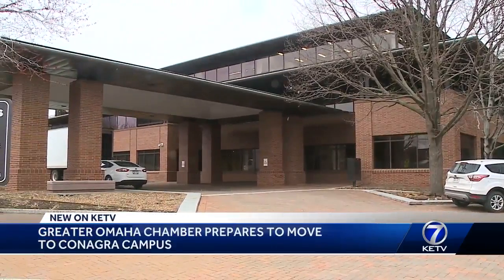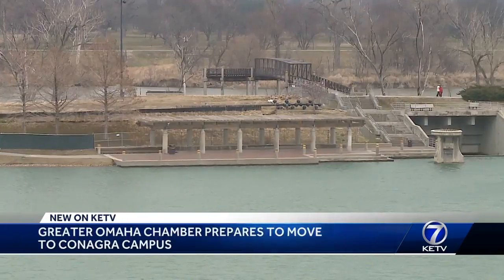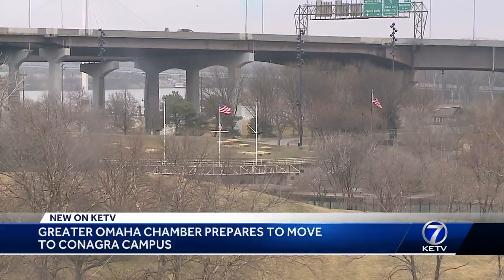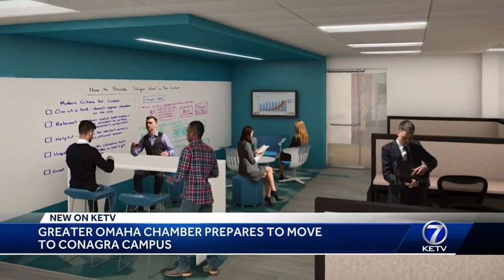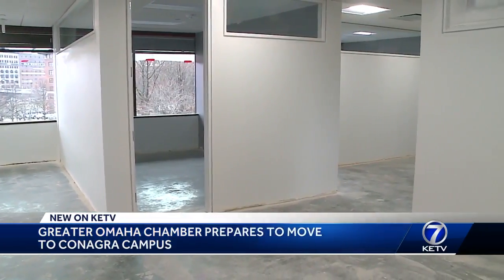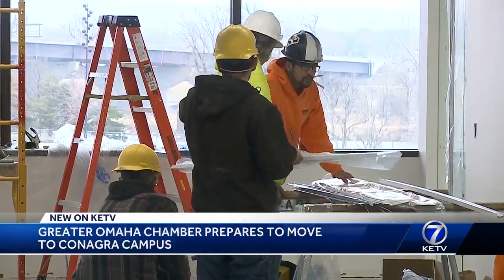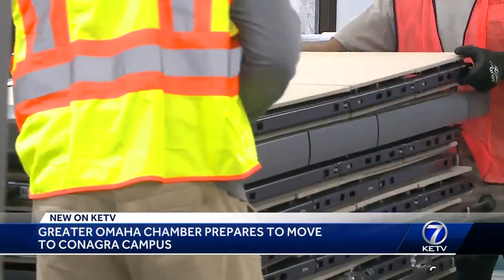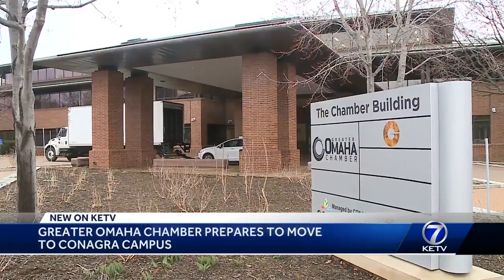Greater Omaha Chamber prepares to move to Conagra Campus